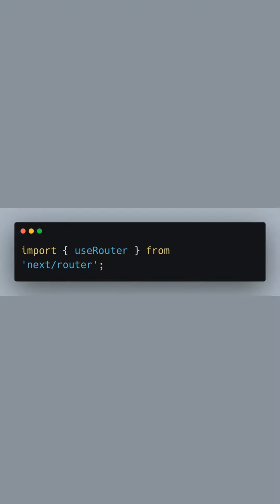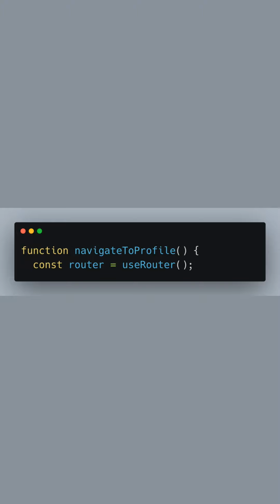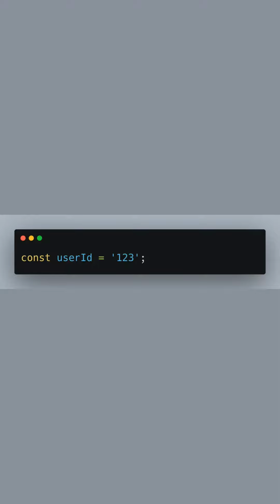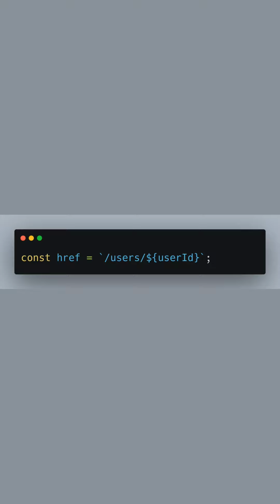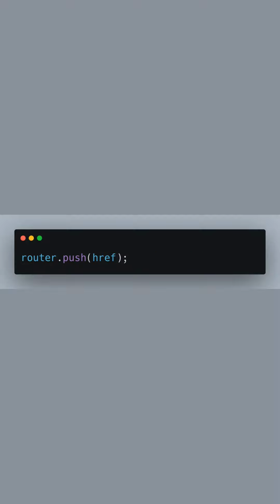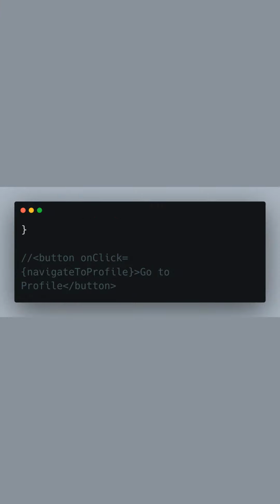Master Dynamic Routes in Next JS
- Learn to navigate dynamically
- Master useRouter hook